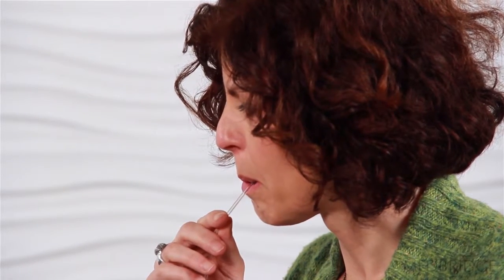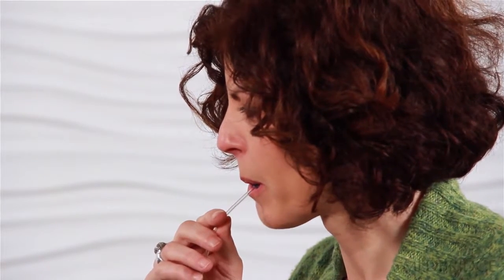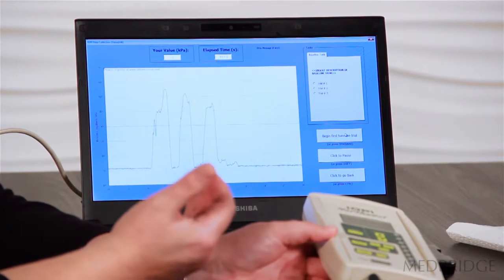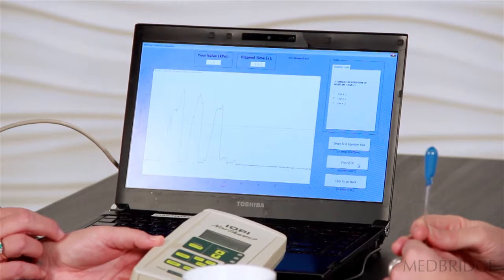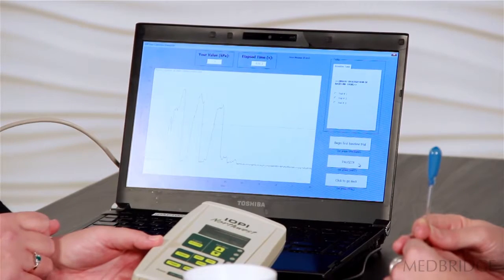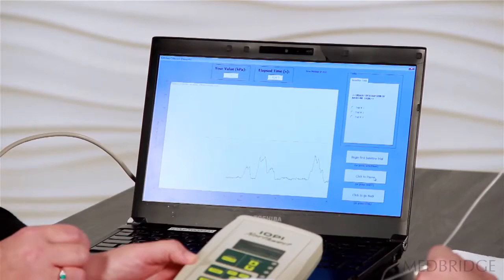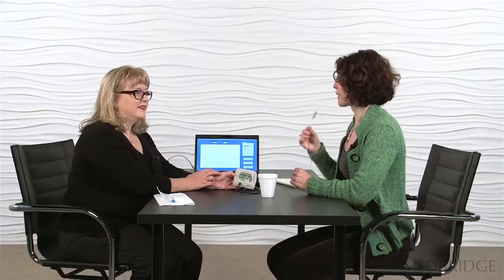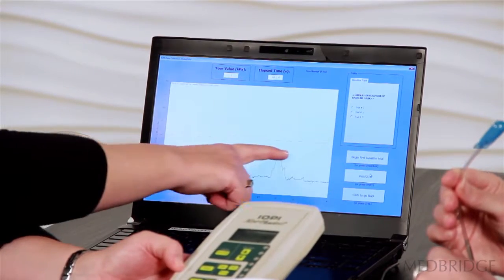Measuring Tongue Strength Video - Catriona Steele | Speech Language Pathology | MedBridge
This course is the first of a two part series that provides the learner with the knowledge and skills to implement tongue pressure strength training as a treatment for dysphagia. The course begins with an overview of tongue anatomy and the role of the tongue in the swallowing process. This installment delves into the research behind tongue strength training and it's effect on dysphagia as a therapy, including the prevalence of aspiration in individuals with reduced tongue strength, and reduced tongue strength in aging adults. The course concludes with an introduction to the principles and tools needed to measure tongue strength in adults, including a demonstration of key concepts with a patient.

Read FREE related article: Acquired Apraxia of Speech: What Is the Best Treatment Option? - Julie Wambaugh, PhD, CCC-SLP, F-ASHA